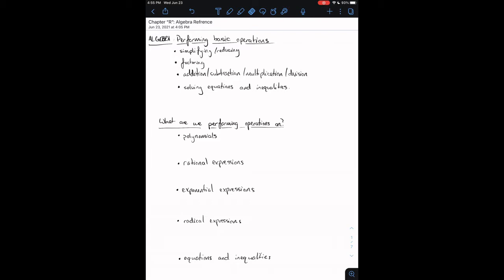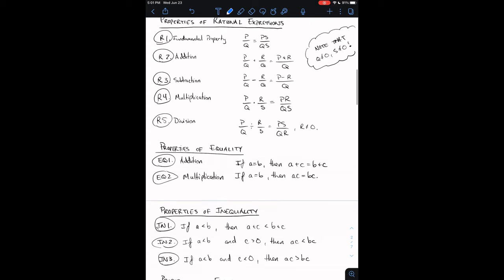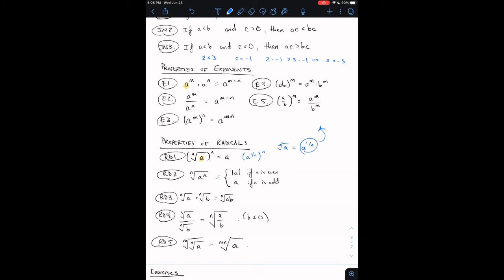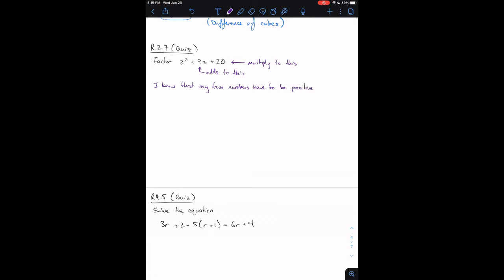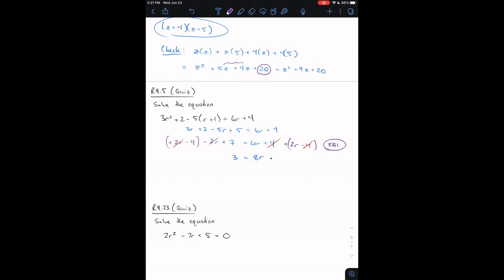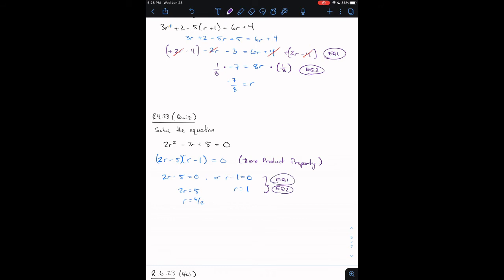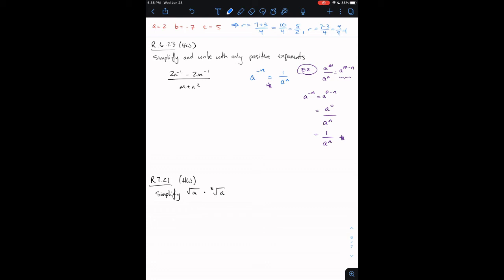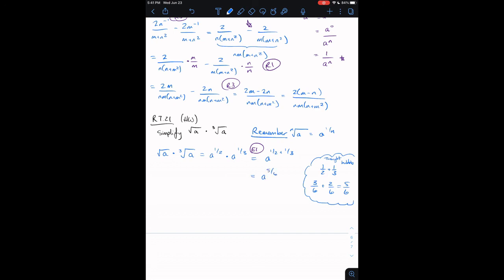MTH 151 Video 1 (Summer 2021)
On Chapter "R" and the first weeks content.